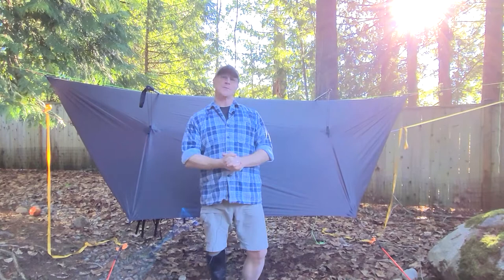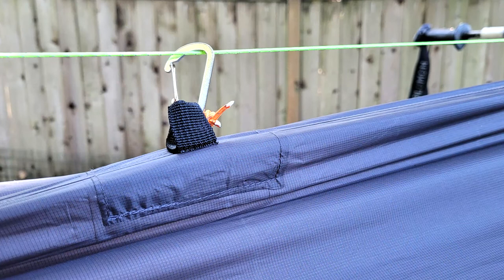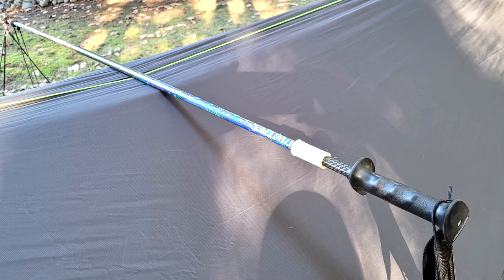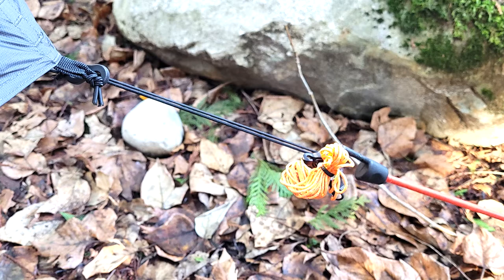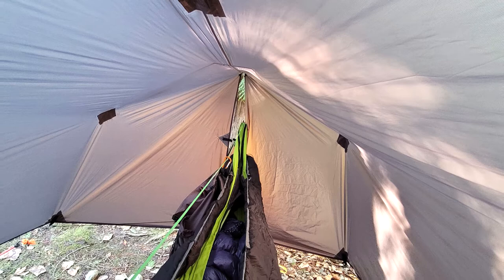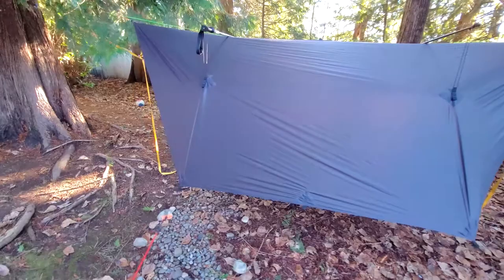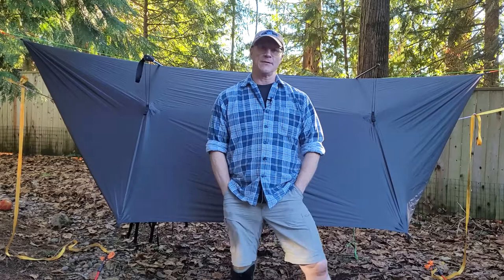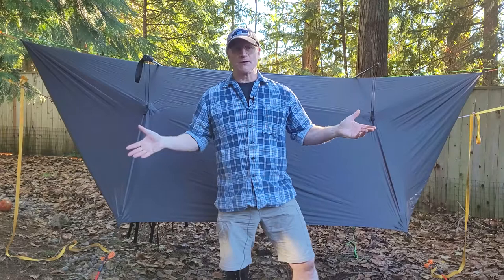Onewind Rainfly (Modified Setup): Amputee Outdoors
A good rainfly is the difference between a fun hammock camping experience and a miserable one.  I've used lots of different rainflys, some DIY tarps too, and experienced both.

The Onewind Hammock Tarp/Rainfly kit has it all.  Well made, lot's of tie out, side tie outs and high quality materials.  But, rather than review the rainfly,  (there's plenty of those out there already) I'm going to show you how I set it up.  Which is probably one of the best things about the OneWind rainfly, there are lots of ways to set it up.  I've only just started.

The tarp/rainfly is made from durable, abrasion-resistant. 20D Silnylon Ripstop, and is coated with silicone/PU 3000mm waterproofing.

Comes with 4 premium aluminum stakes with stuff sack, six 10 foot UHMWPE core suspension lines, 4 aluminum guy line adjusters, 4 Alien Loop tensioners, 4 carabiners with door cordage attached, and one double-ended stuff sack that holds everything including the tarp.

 Help support me and this channel by buying me a coffee for just $1. Thanks!

for reviews of gear, hiking blog, gear recommendations and more.

HIKING GEAR
• Leg: Össur Cheetah Xplore
• Tubbs Snowshoes
• Hiking Poles
• Camp chair: VOYAGGE Portable Camping Chair
• Chest Pack: ProCase Tactical Chest Pack
• Hiking Boots

VIDEO GEAR
• Phone to mic adaptor: JSAUX USB C to Aux Audio Dongle
• Microphone: 3.5mm Omnidirectional Lavalier mic
• Gimbal: DJI Osmo 3
• Gimbal Extension Arm: Moman Extender
• Phone Tripod: Anozer